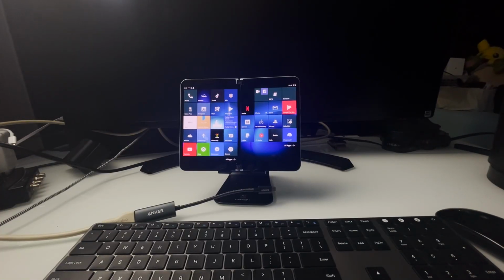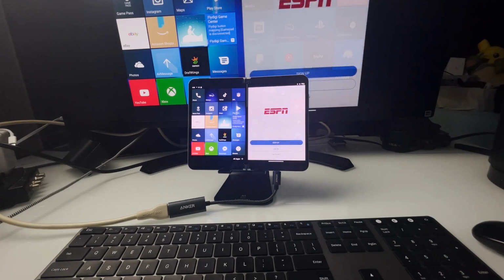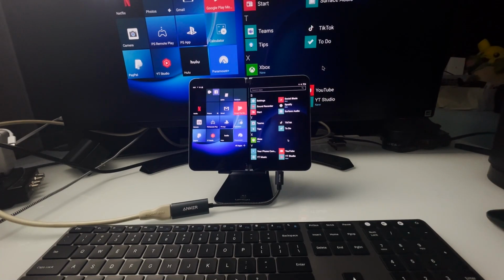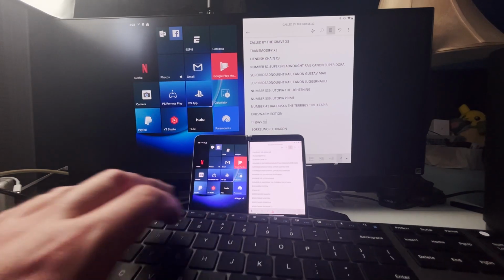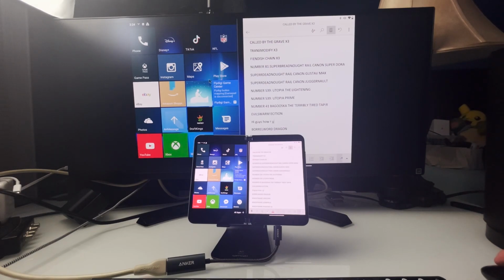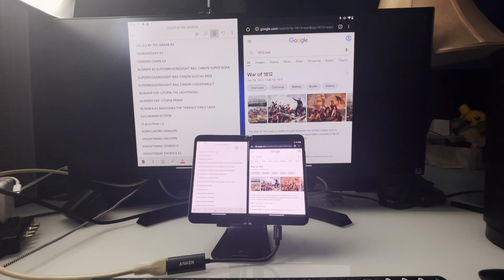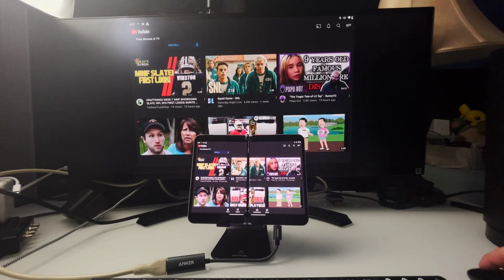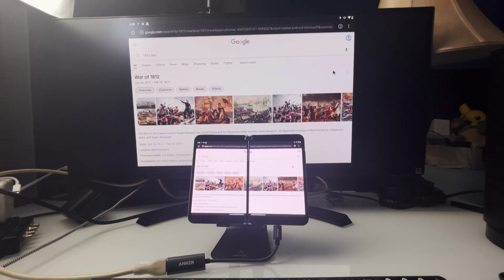THE ULTIMATE MICROSOFT SURFACE DUO 2 LAPTOP SETUP! THIS SETUP IS VERY AFFORDABLE!!